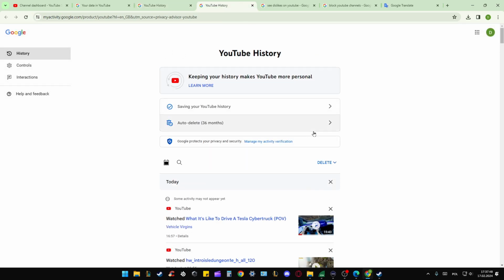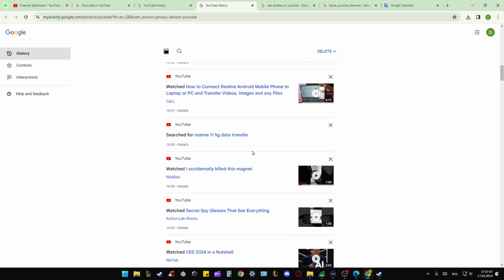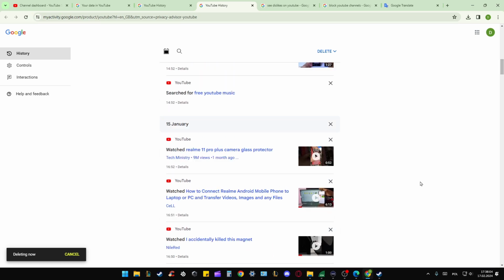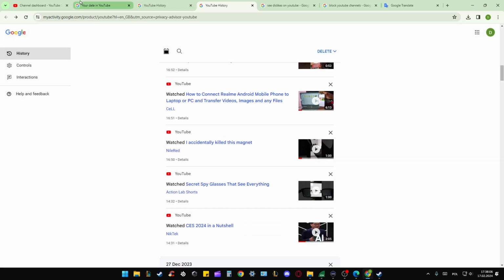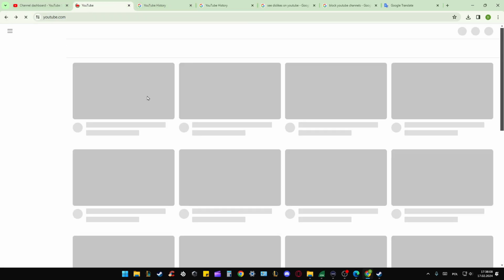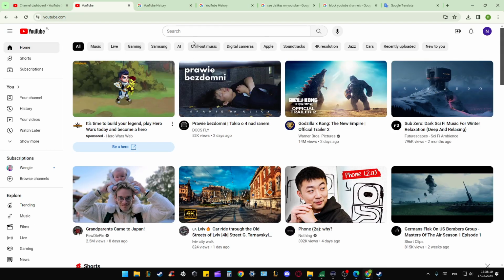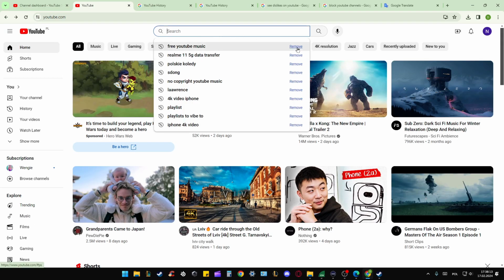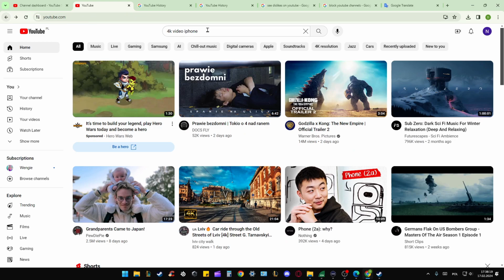How to Clear YouTube History on YouTube Website?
Learn how to clear your YouTube watch history directly on the YouTube website. Follow these simple steps to remove your viewing activity and maintain privacy on your YouTube account. Keep your YouTube history clean and organized by efficiently managing your watch history on the YouTube website.

yt history